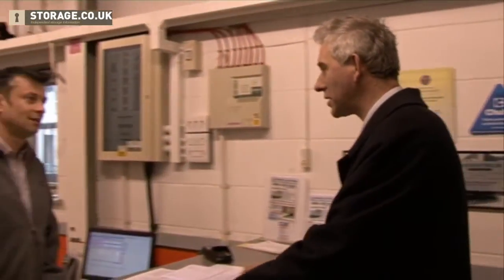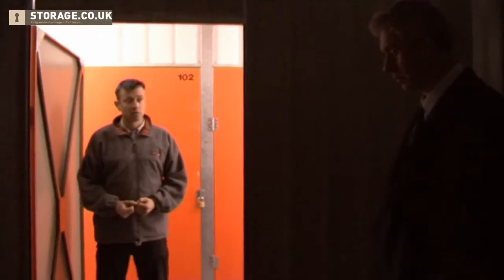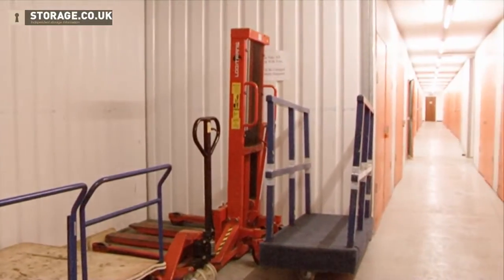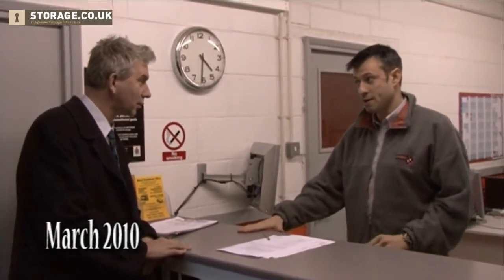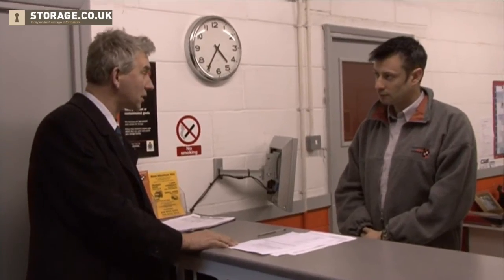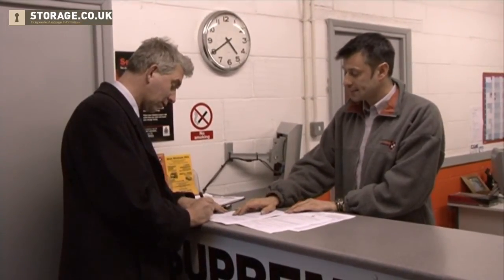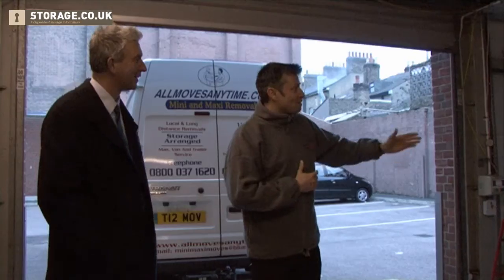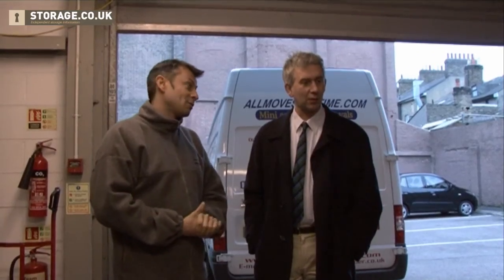Hiring a Self Storage Unit.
This film takes you inside a self storage unit, and shows the sort of questions to consider.